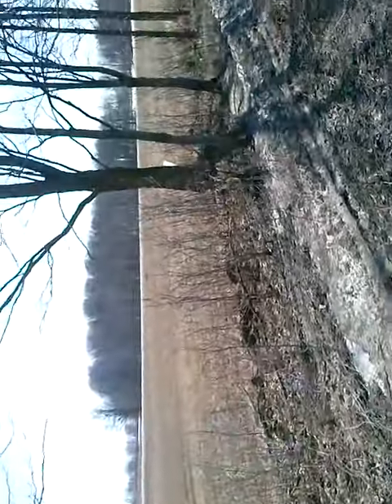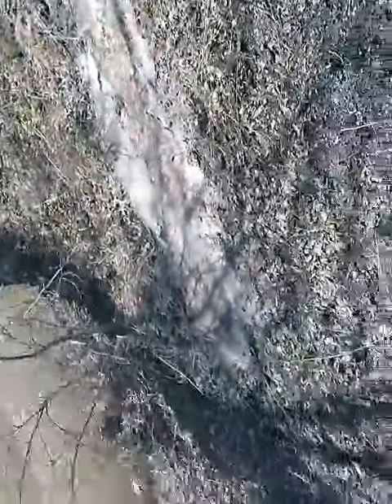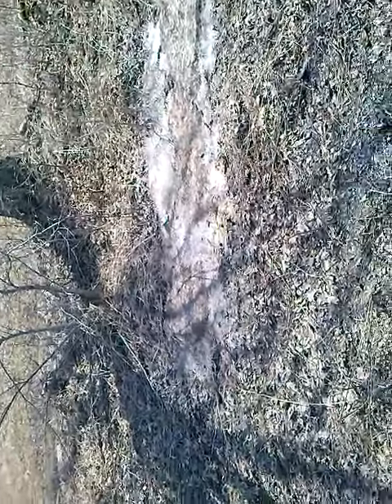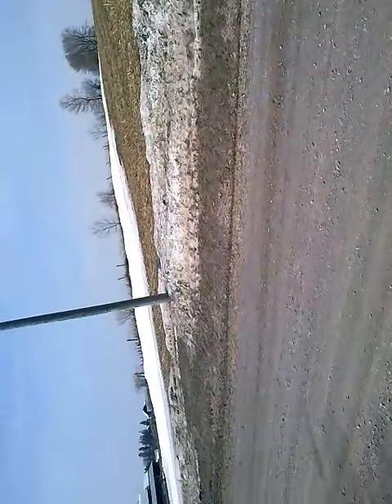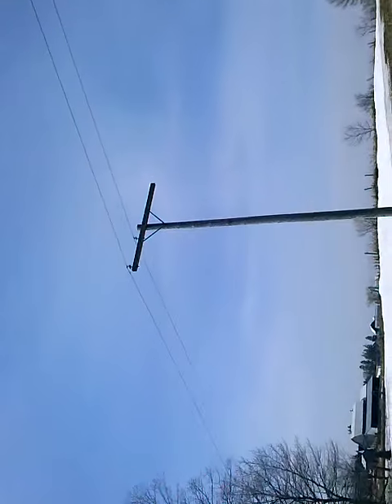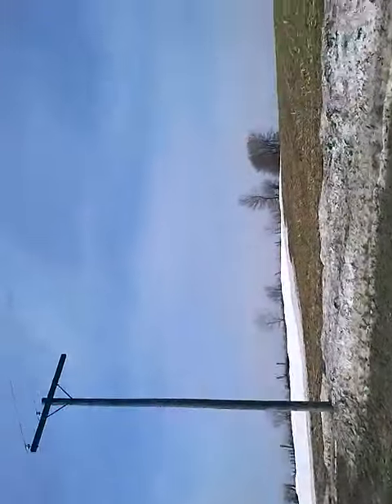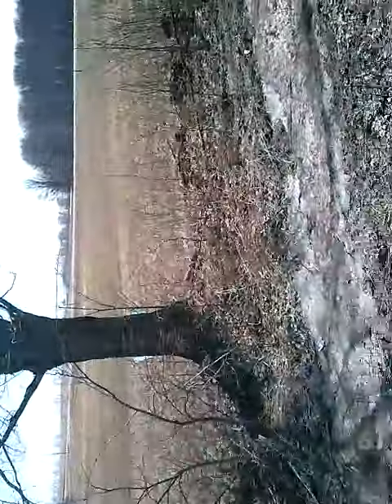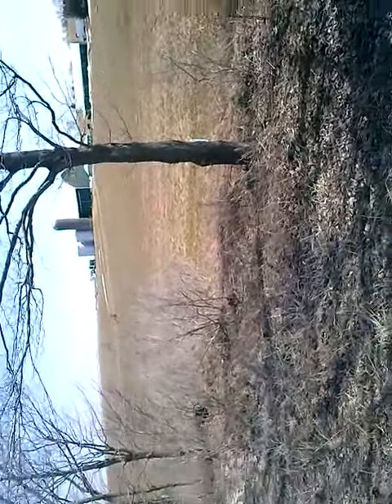Where's the water gone?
Blabla